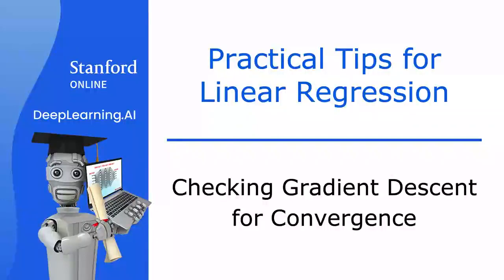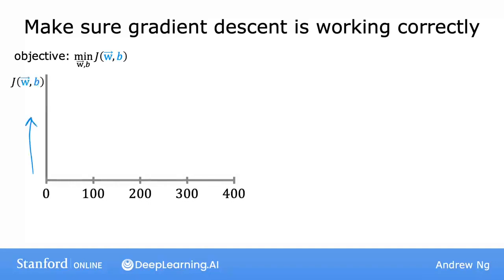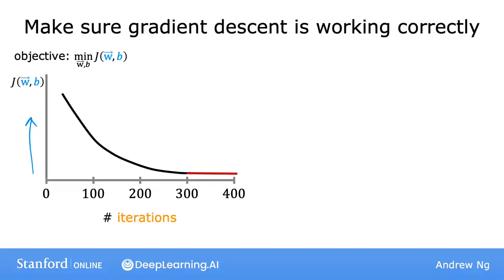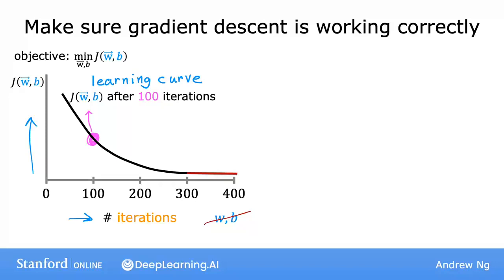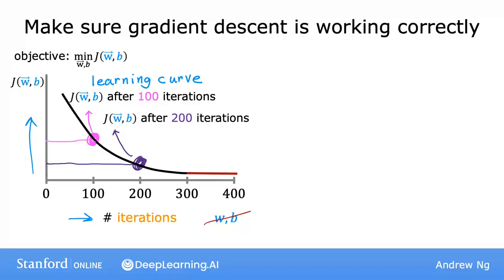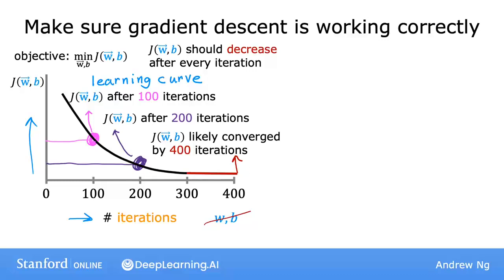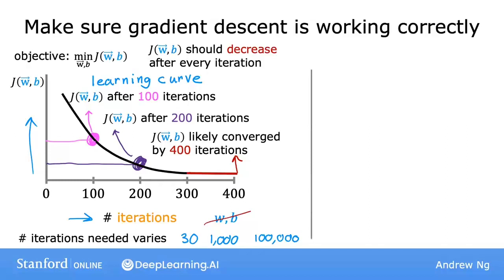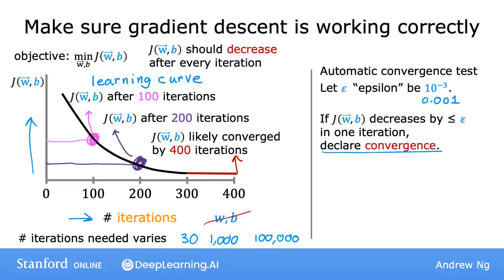P25 检查梯度下降是否收敛【2024公认最好的 | 吴恩达机器学习 | 教程 | Machine Learning Specialization(超爽中英!)】